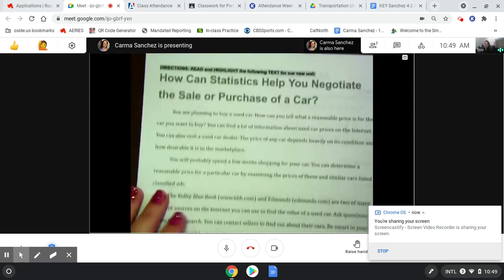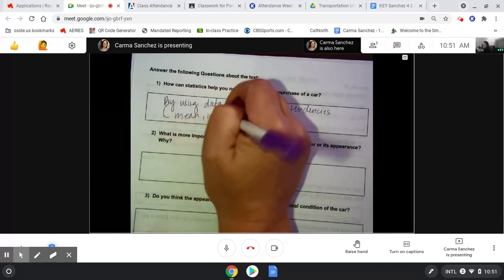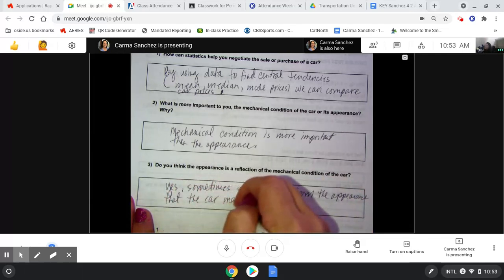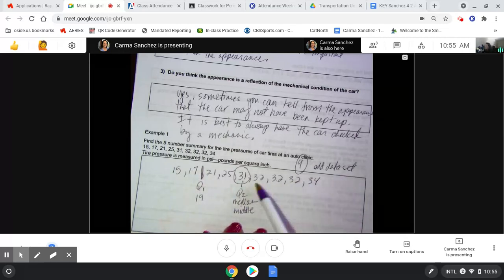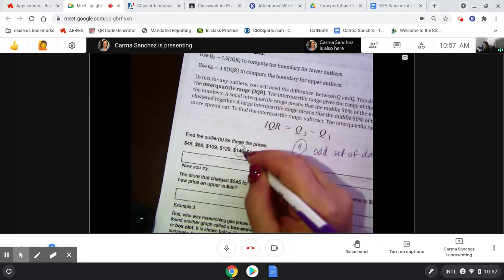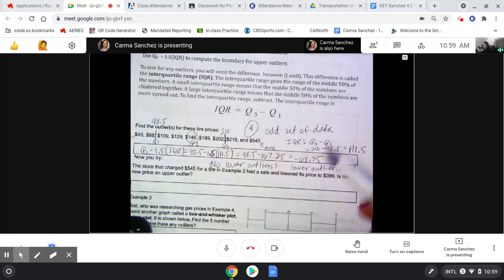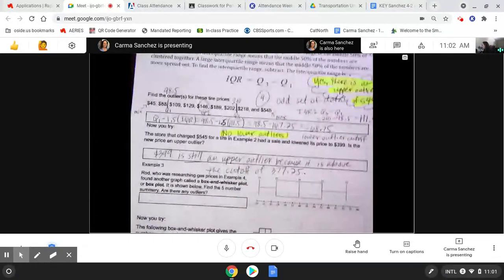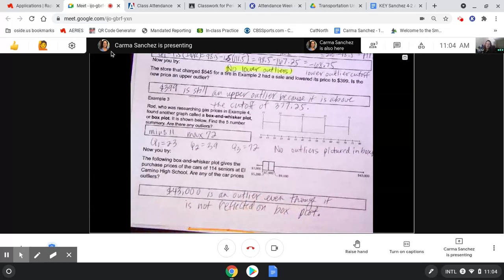FA 4-2 Notes Automobile Transactions